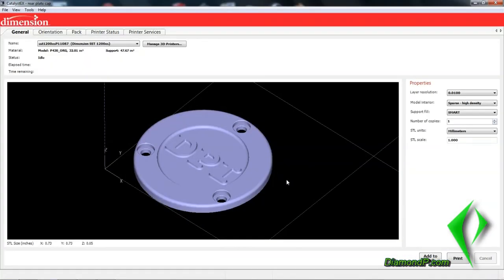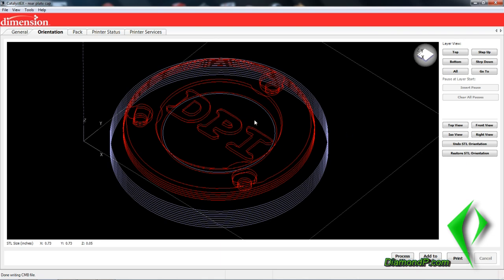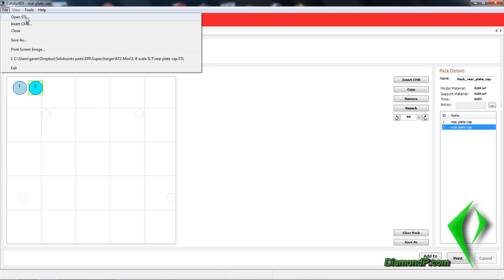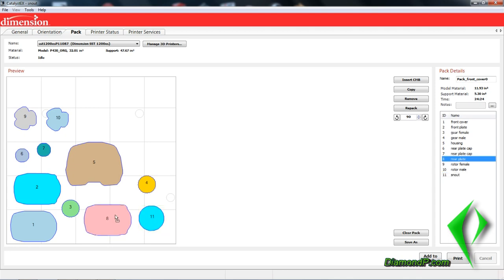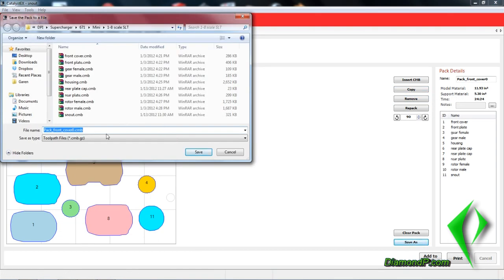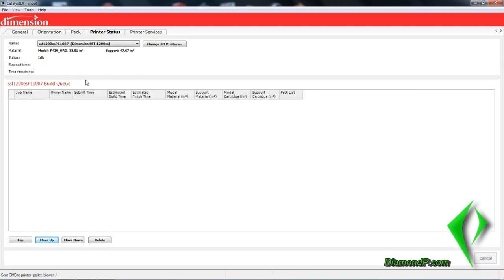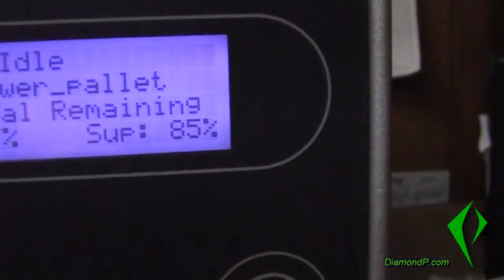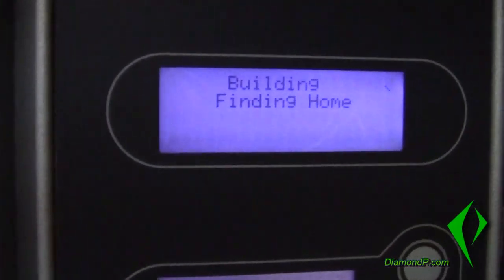How A 3D Printer Works